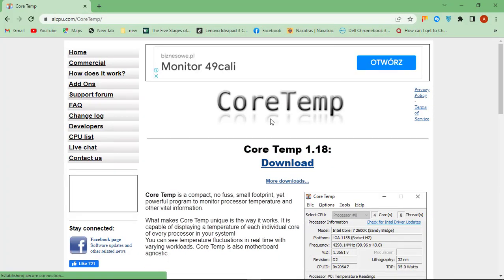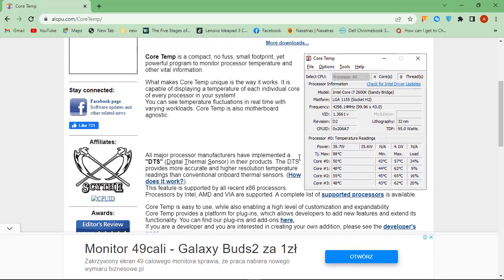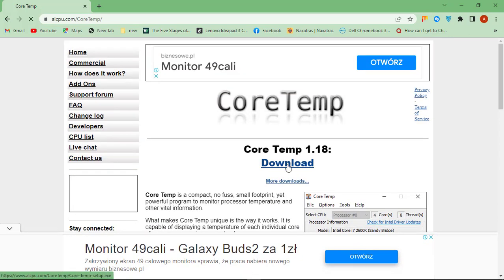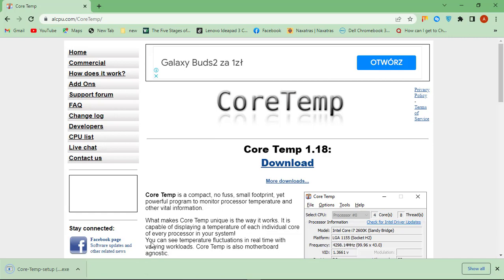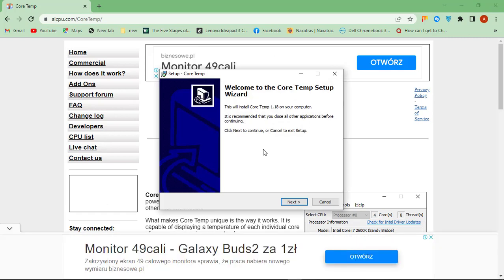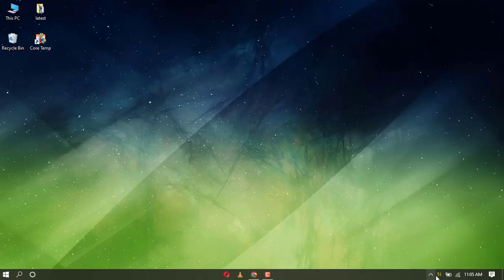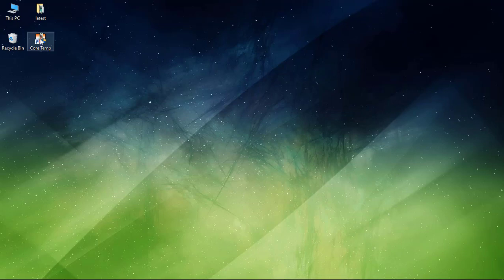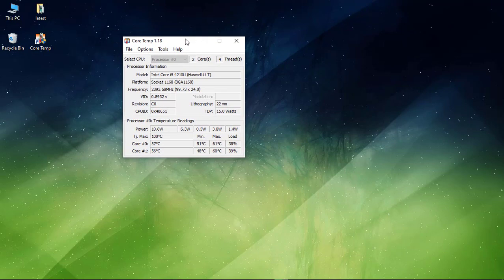How To Check CPU Temperature in Windows 10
Here is the easier way to check the CPU temperature of your laptop or desktop in Windows 10. Not all motherboards list the CPU temperature, but nearly all enthusiast or DIY motherboards do. Once you're in the BIOS, you will see the temperature listed in the Hardware Monitor section, which can also be named PC Health Status or Status, among other similar names. But the method shown in the video doesn't require you to go to your BIOS settings.